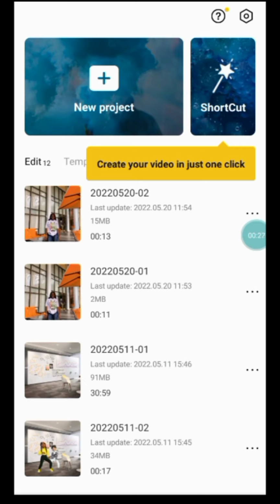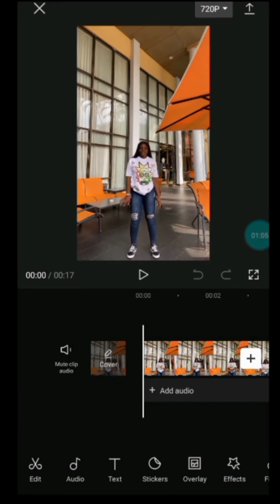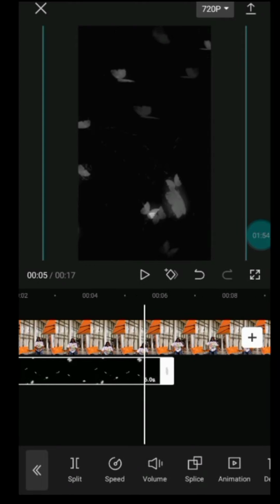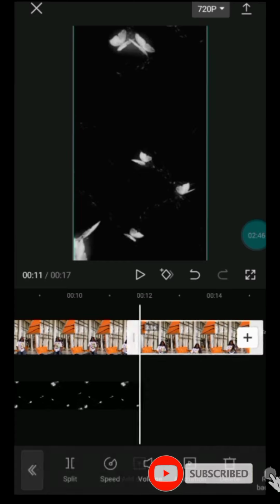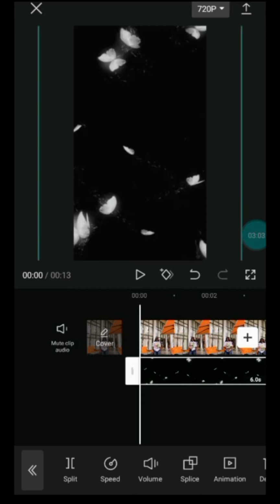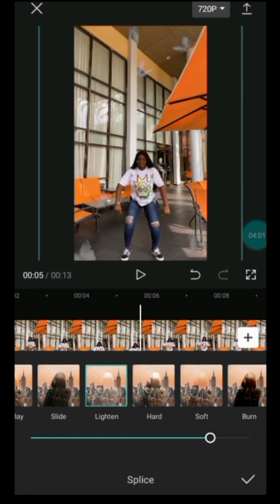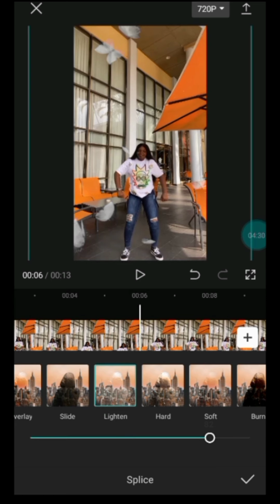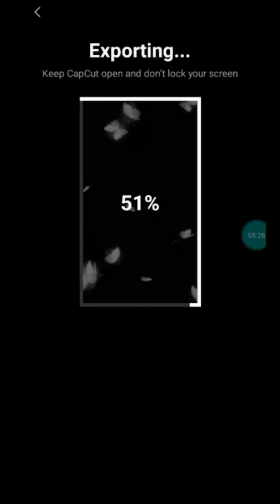How to Overlay a Video on Capcut.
Ever wanted to add an overlap on your video? This is how you can do it on Capcut!